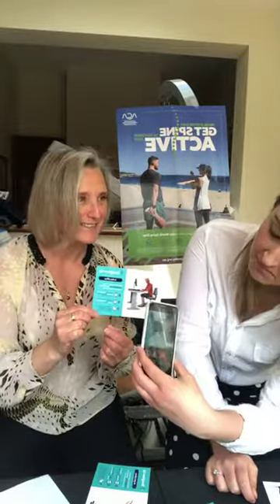Get Moving Office workers - BEST professional APP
The Chiropractic Association of Australia (ACA) has a free app called ‘Straighten up Australia’

It has great features that help you get up and moving in your day. Wonderful for those sitting at a desk at work or studying. Features include:

1.Reminders
You can set reminders to get up and move. You are able to adjust the frequency, time range and days you would like these reminders.

2. Augmented Reality (AR)
Point your camera to the AR image in the ACA brochure or postcard and the image comes to life, it literally ‘pops’ out of the page. The images are of different postures that we may assume in the day such as:
sitting at the desk
sleeping
gardening
carrying a back pack
standing and looking at phone

The app allows you to tap ‘poor posture’ to see what that looks like and then you can tap ‘good posture’ and you can see the difference between the two. You can tap to see what the spine is doing during good and back postures.

3. Exercises
This 3 minute exercise program can be done during break times in your work day. No need to get gym clothes on, just get up and start moving. Helps to improve spinal health, stabilise core muscles and enhance health. Check with your chiropractor before starting. Any problems, stop and let them know.

4. Health blogs
In the news feed there are numerous health related articles and health news.

5. Find your local Chiropractor
This part helps you locate a chiropractor near you.

We at Errol Street Chiropractic Centre
222 Errol St
North Melbourne
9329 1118